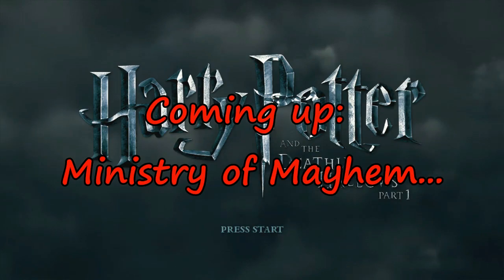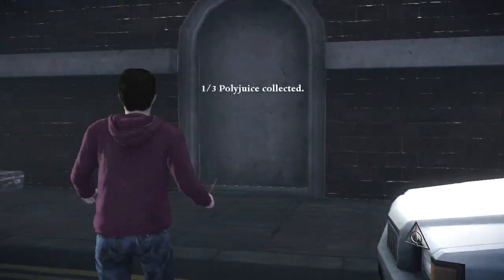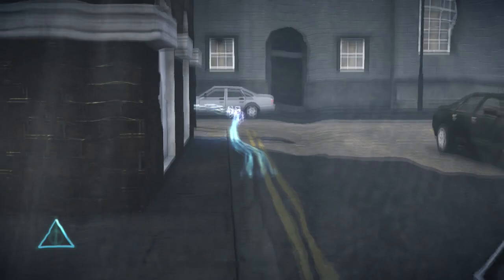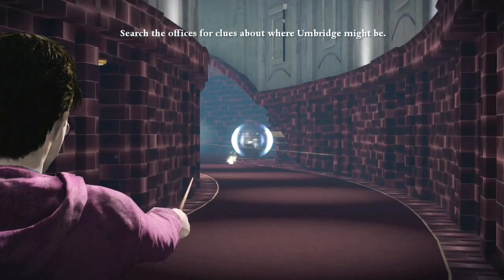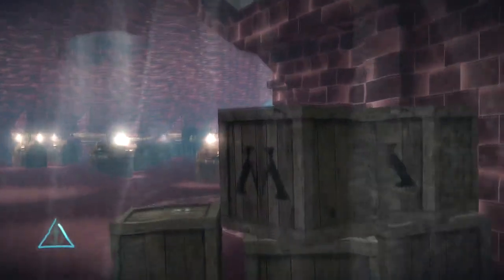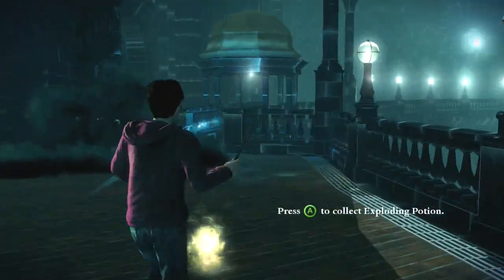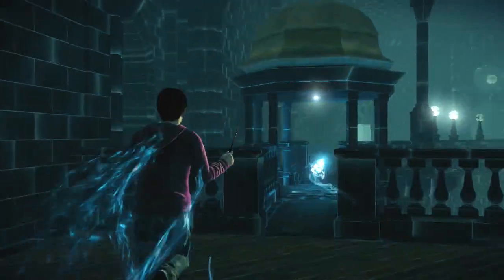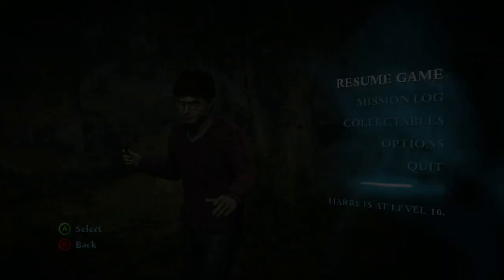Let's Play Harry Potter - Deathly Hallows 1 - Part 3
After necking some polyjuice potion we head off to the Ministry to find Umbridge and see if she's holding one of Riddle's special toys.